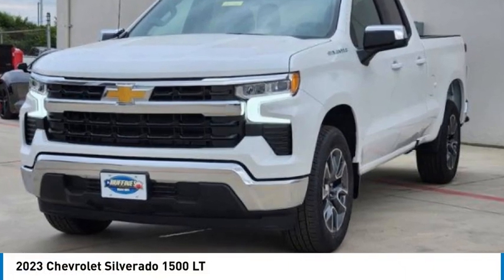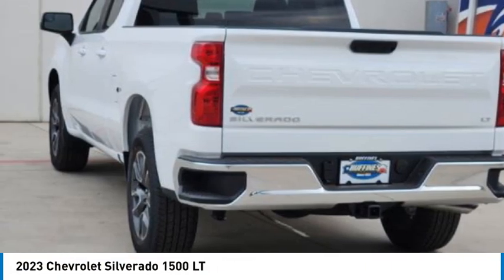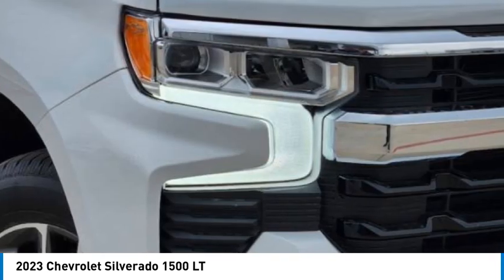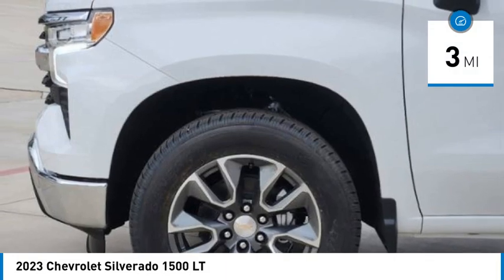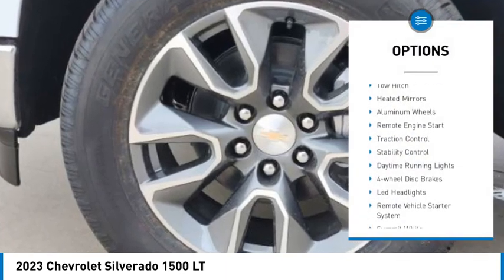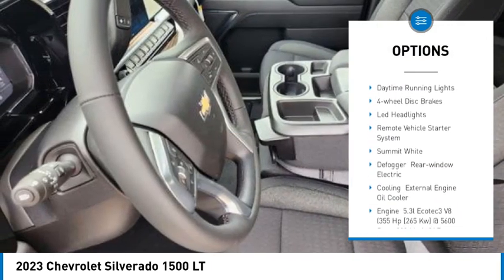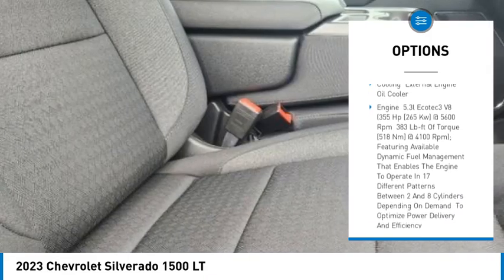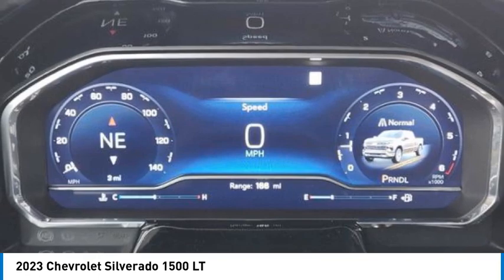2023 Chevrolet Silverado 1500 23LD0926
2023 Chevrolet Silverado 1500 LT

1400 S. Stemmons Frwy.

Heated Seats, Nav System, Back-Up Camera, Rear Air, Turbo Charged Engine, WHEELS, 20 X 9 (50.8 CM X 22.9 CM) PAINTED ALUMINUM. FUEL EFFICIENT 21 MPG Hwy/17 MPG City! SUMMIT WHITE exterior and JET BLACK interior, LT trim CLICK ME!KEY FEATURES INCLUDENavigation, Rear Air, Heated Driver Seat, Back-Up Camera, Turbocharged Keyless Entry, Privacy Glass, Steering Wheel Controls, Electronic Stability Control, Heated Mirrors.OPTION PACKAGESENGINE, 5.3L ECOTEC3 V8 (355 hp [265 kW] @ 5600 rpm, 383 lb-ft of torque [518 Nm] @ 4100 rpm); featuring available Dynamic Fuel Management that enables the engine to operate in 17 different patterns between 2 and 8 cylinders, depending on demand, to optimize power delivery and efficiency, WHEELS, 20 X 9 (50.8 CM X 22.9 CM) PAINTED ALUMINUM with machine face and Grazen Painted pockets, REMOTE START PACKAGE includes (BTV) Remote Start, (UTJ) content theft alarm and (C49) rear-window defogger, AUDIO SYSTEM, CHEVROLET INFOTAINMENT 3 PREMIUM SYSTEM with Google built-in, 13.4 diagonal HD color touchscreen, includes multi-touch display, AM/FM stereo, Bluetooth streaming audio for music and most phones; featuring wireless Android Auto and Apple CarPlay capability for compatible phones, advanced voice recognition, in-vehicle apps, personalized profiles for infotainment and vehicle settings (STD), TRANSMISSION, 10-SPEED AUTOMATIC, ELECTRONICALLY CONTROLLED with overdrive and tow/haul mode. Includes Cruise Grade Braking and Powertrain Grade Braking. Chevrolet LT with SUMMIT WHITE exterior and JET BLACK interior features a 8 Cylinder Engine with 310 HP at 5600 RPM*.EXPERTS ARE SAYINGGreat Gas Mileage: 21 MPG Hwy.Horsepower calculations based on trim engine configuration. Fuel economy calculations based on original manufacturer data for trim engine configuration. Please confirm the accuracy of the included equipment by calling us prior to purchase.